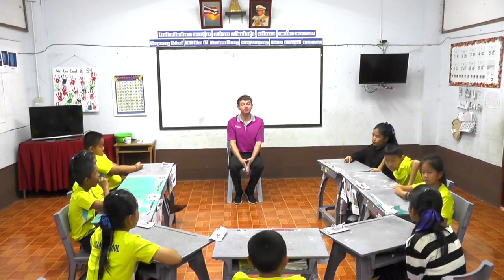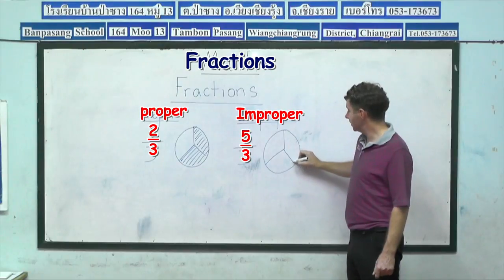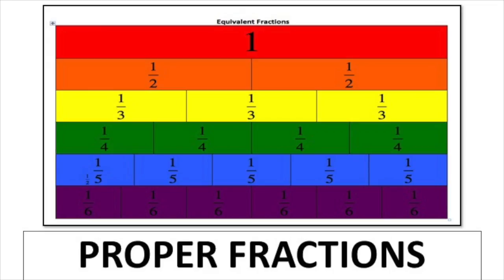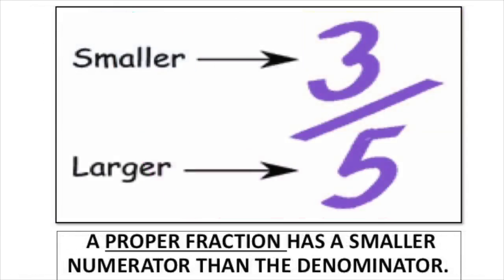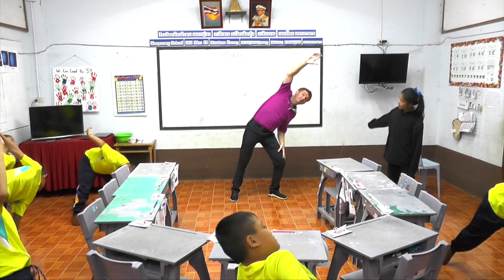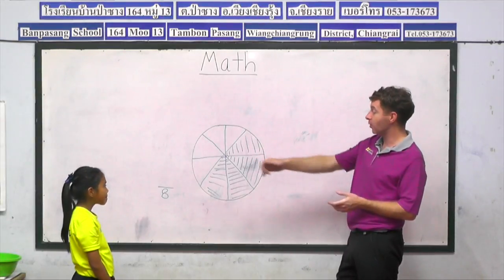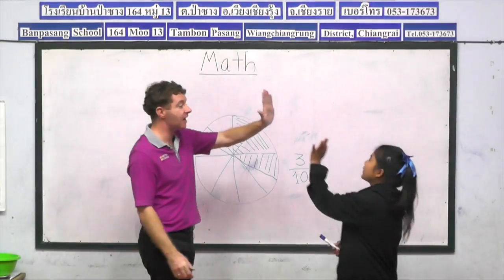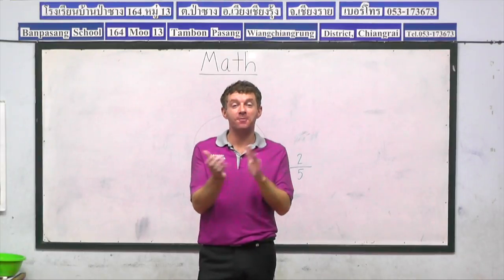Year 4 Math Lesson 51